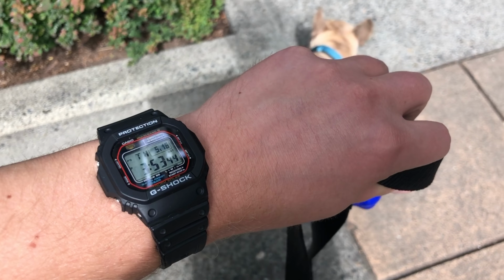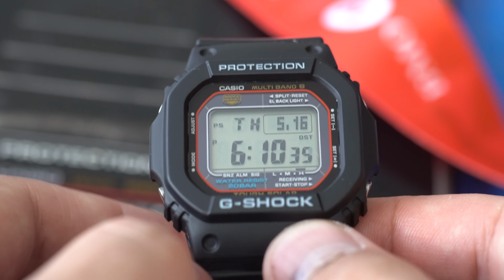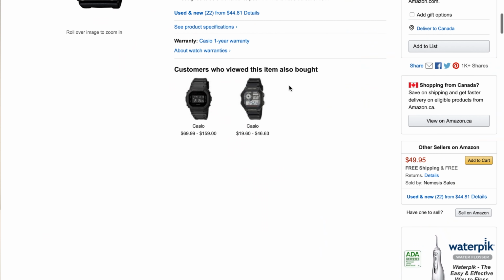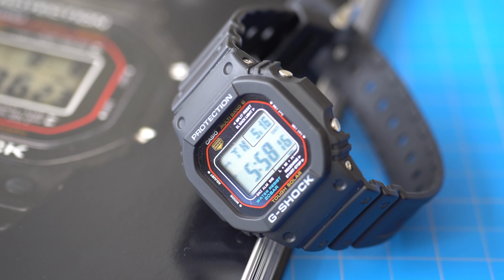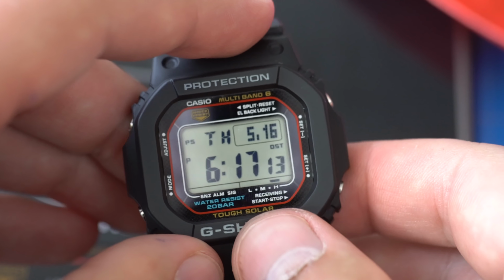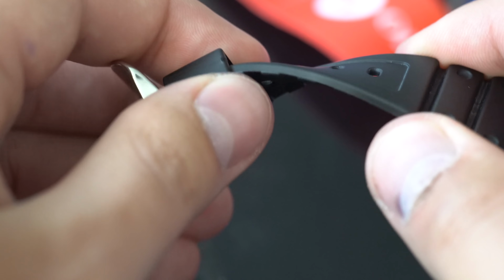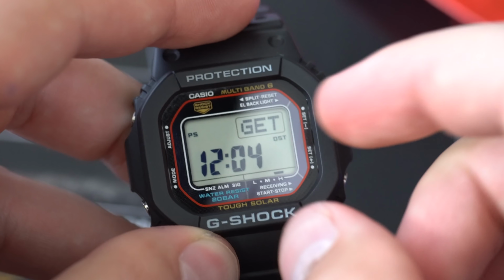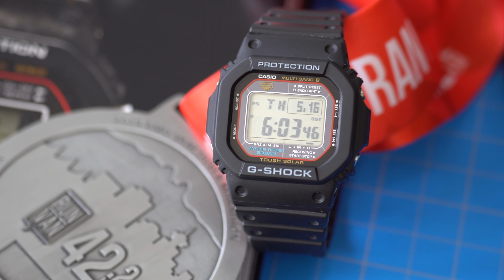A Marathon with a G Shock - Watch Review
G-Shock GWM5610-1 watch review and my experience of running a first marathon with it. Enjoy the review:)

Here is where I bough my watch (Amazon)
The cheaper model of G-Shock